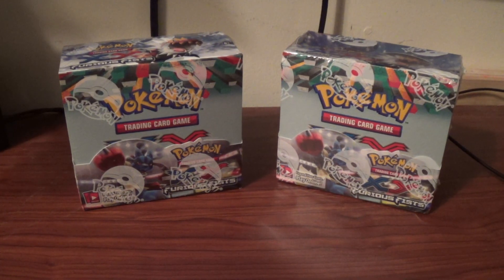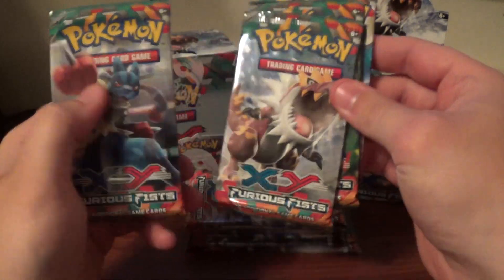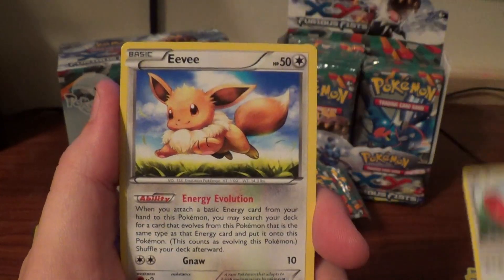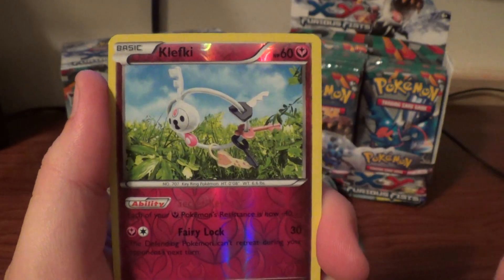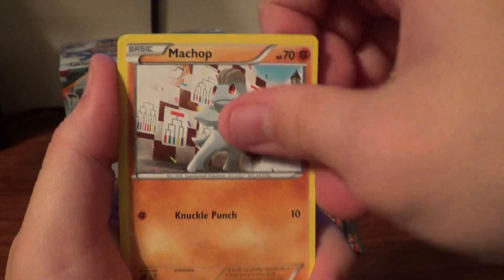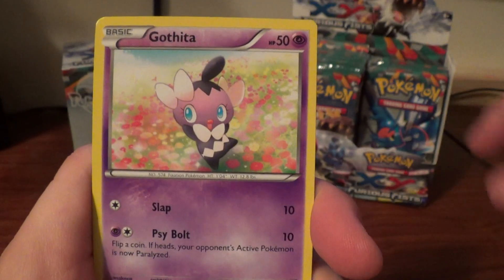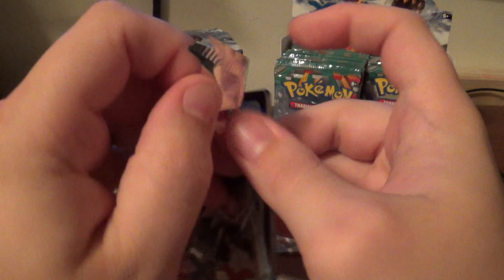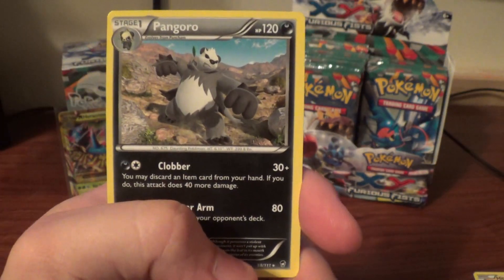Pokemon Furious Fists Booster Box Opening Box 1 Part 1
have two furious fists boxes that i opened up when it was the newest set and just getting around to upload! i hope you enjoy. they are 3 parts each. make sure to subscribe.